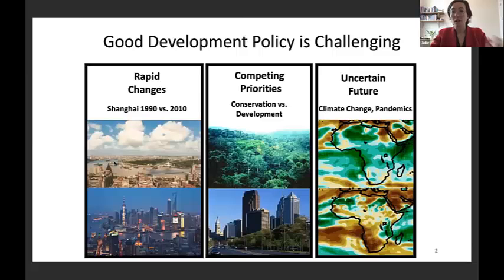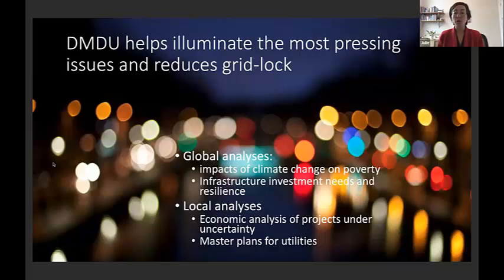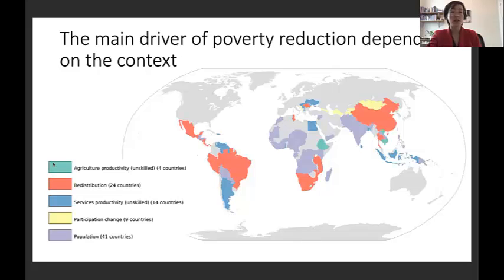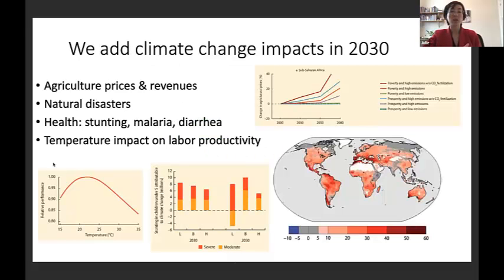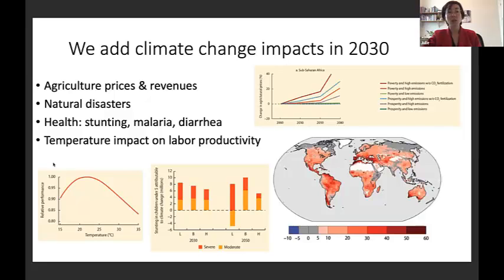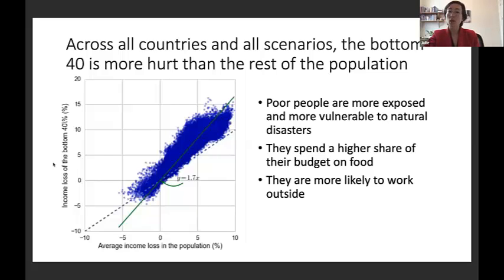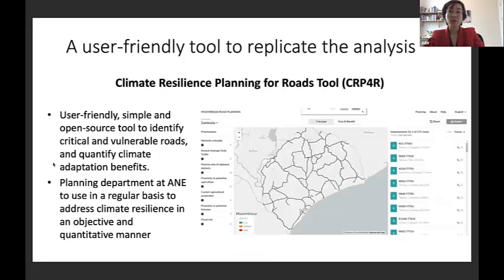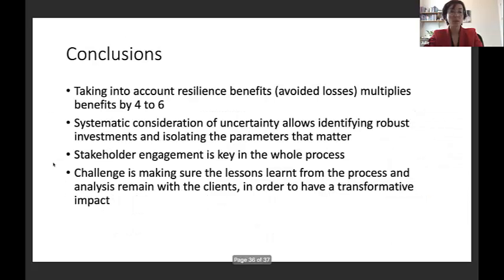Serie de webinars con DMDU: Poverty Reduction Under Deed Uncertainty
El Tecnológico de Monterrey organiza esta serie de seminarios web DMDU, en la que expertos de la Sociedad DMDU compartirán su experiencia sobre el impacto que tendrá la pobreza en estos momentos de incertidumbre.

Te invitamos a seguir siendo parte de nuestros espacios de reflexión y aprendizaje. Sigue al pendiente de nuestras próximas conferencias y conoce nuestros programas en línea. ¡Construyamos un nuevo futuro de aprendizaje digital!